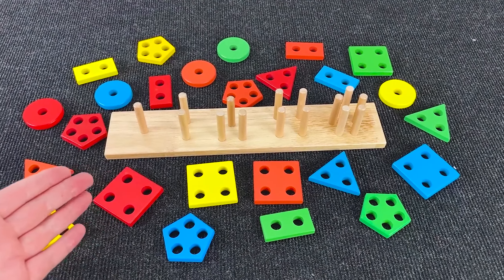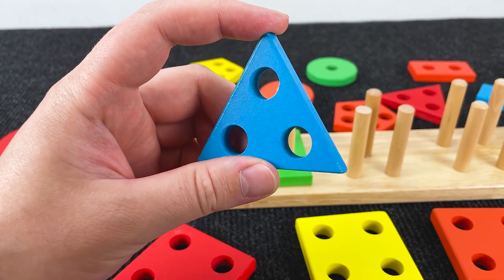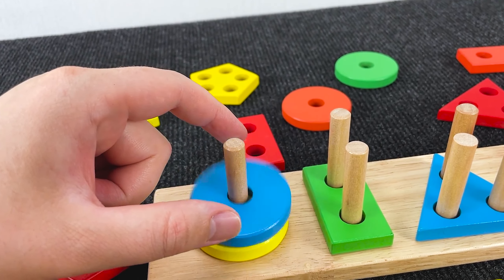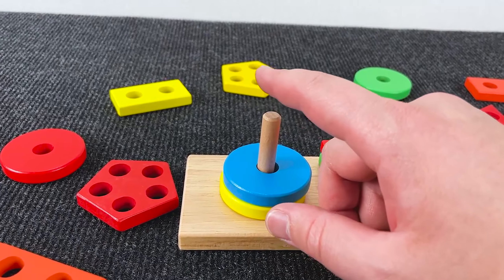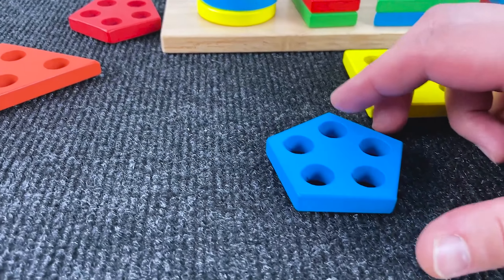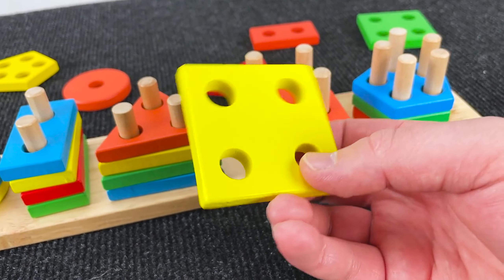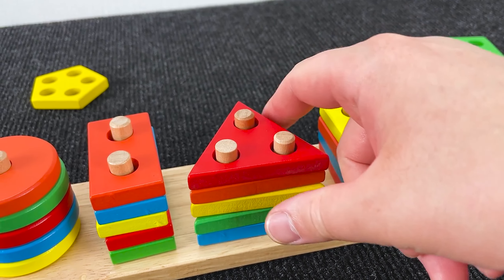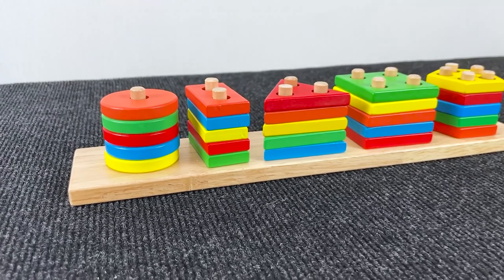Best Learning Shapes & Colors Puzzle Activity for Toddlers | Pretend Play Learning video for Kids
Welcome to Shapes & Colors for Toddlers where your little ones can embark on exciting pretend play adventures while learning about shapes and colors! This engaging and educational video is specifically designed for toddlers, ensuring a fun-filled learning experience.

In this captivating world of imagination, your child will be introduced to a wide array of shapes and colors. Join us as we explore a magical land bursting with vibrant hues and captivating forms. Toddlers will get the chance to interact with various objects, characters, and scenarios that revolve around shapes and colors, helping them develop their cognitive skills, coordination, and creativity.